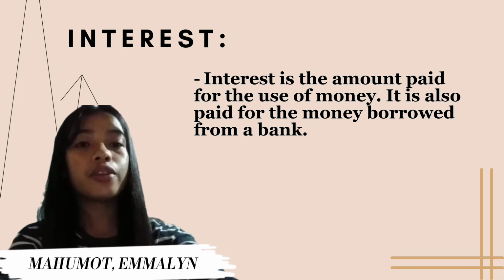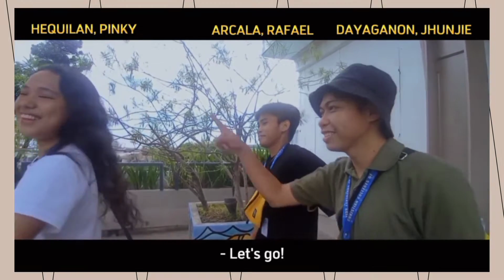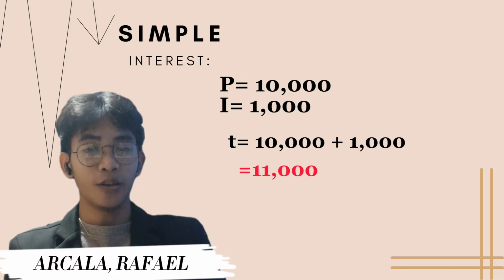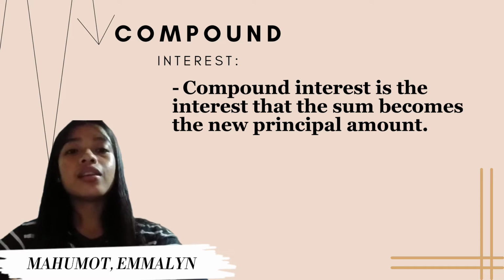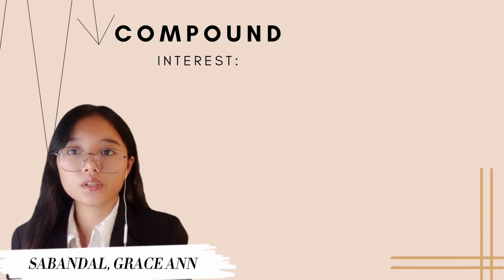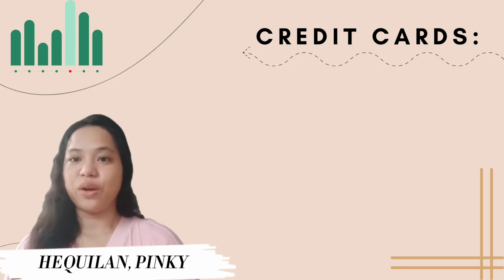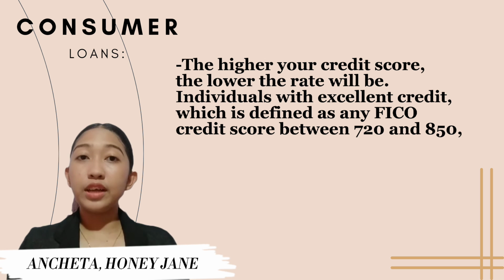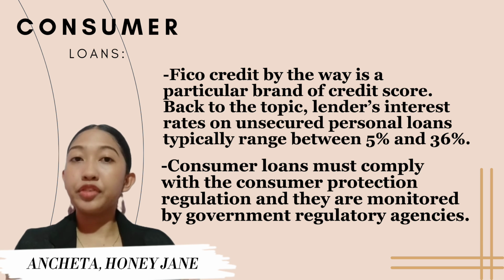MATH ACT 8 CHAPTER 8 L14 LINEAR PROGRAMMING